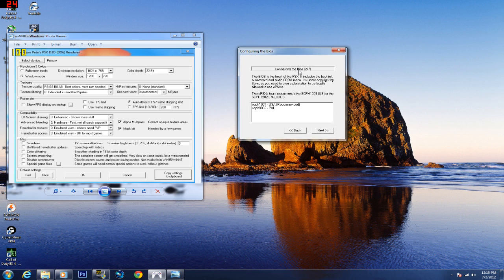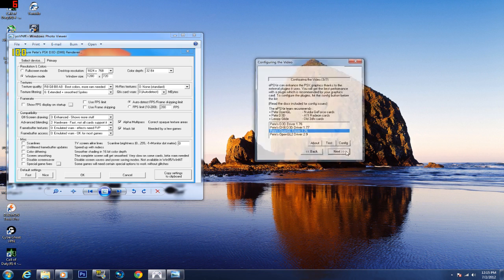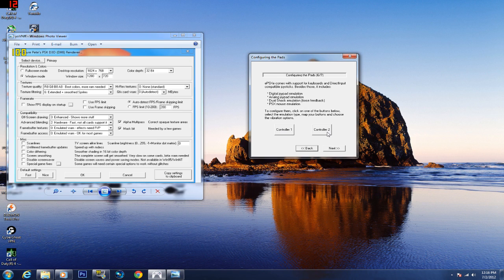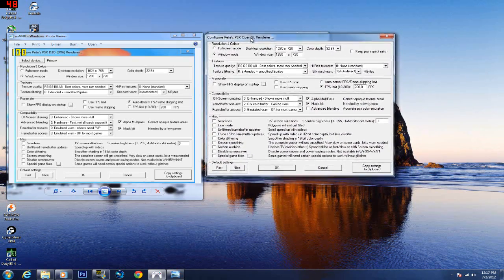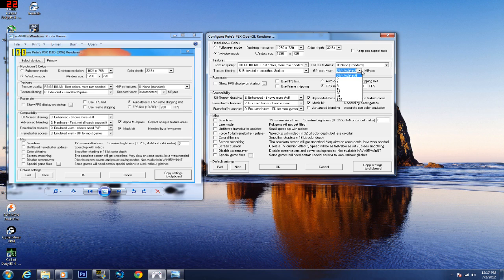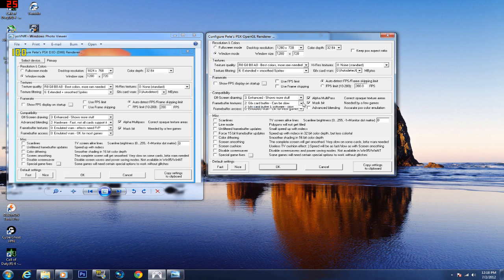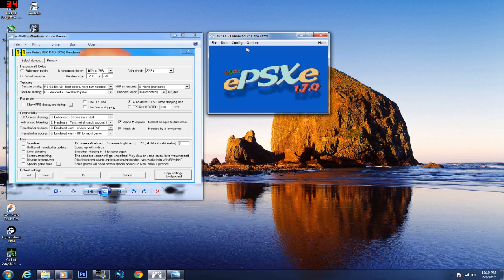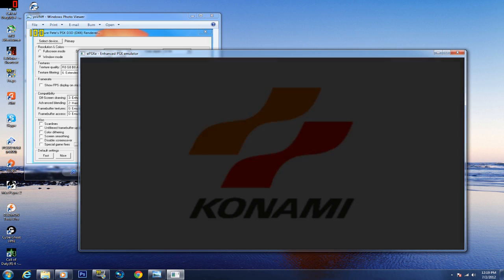How to install a PS1 emulator! (ePSXe)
How to install a PS1 Emulator. Today I will show you how to install The PS1 Emulator.
(I decided to upload this tutorial again because the last tut I had on this, I've taken it down! I originally got this video from my friend's and I let's play channel, (HappyShowerz) so if you guys can, please subscribe to that channel and will we bring you good Let's Play Content, Enjoy!

(Make sure you run it at 720p or 480p!)

(The ePSXe I am providing you has everything, so all you have to set it up and you're good to go!)

Did you always wanted to know how to get a PS1 emulator running perfectly running on your PC? This is the tutorial for you! I will be showing you the easiest way to installing a PS1 emulator by using ePSXe! i will be showing you how to set it up and the best video settings you use to run the emulator

Minimum system requirements :

Pentium 200 Mhz or compatible
32 Mb. RAM
Fast video card (with 3D support)
16x speed CD-ROM
Windows 95/98/Me
DirectX 7.0a

Recommended system requirements:

Pentium II 450 Mhz or better
128 Mb. RAM
Very fast video card (TNT, GeForce etc.)
16x speed CD-ROM or better
Windows 95/98/Me
DirectX 7.0a

If you have anymore questions on how to set this up, leave a comment or message us if you need help or if you have any questions! Hope this is a very helpful tutorial for you guys! :) enjoy!